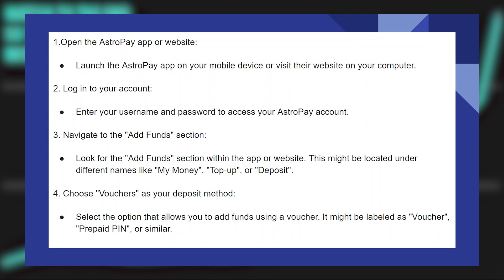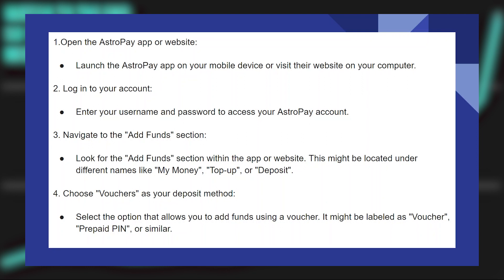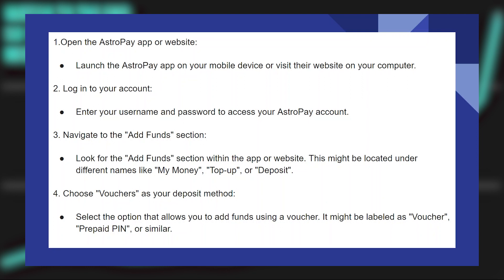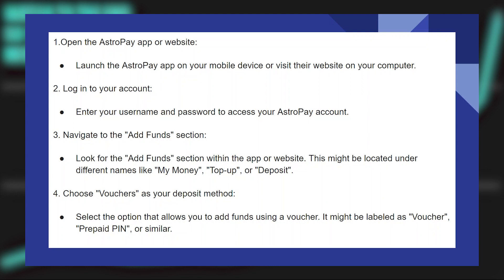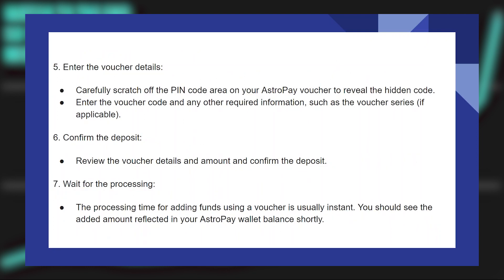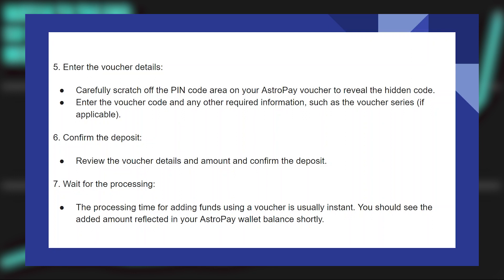HOW TO ADD ASTROPAY VOUCHER TO WALLET 2024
In this video, we will walk you through the step-by-step process of How to add astropay voucher to wallet..  We'll delve into the details, provide valuable insights, and ensure you have all the information you need to succeed. Here's what you can expect:

0:00 INTRO
0:06 TUTORIAL